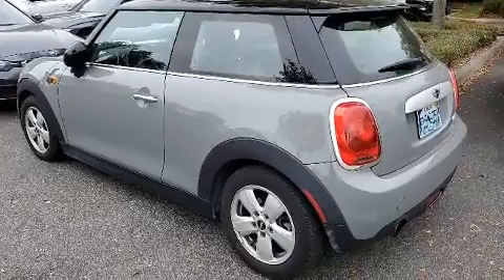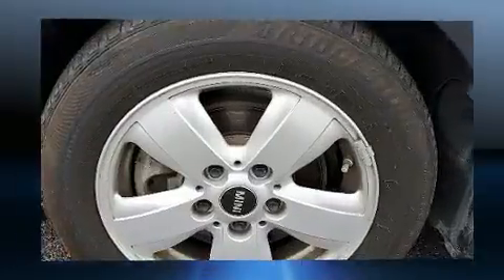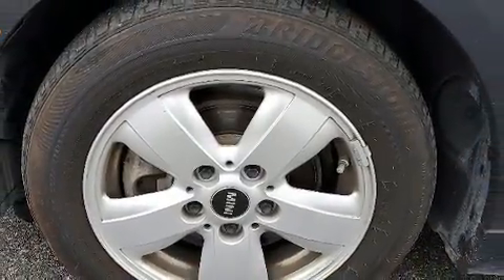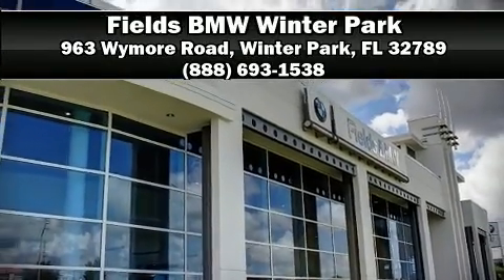2015 MINI Cooper Hardtop L in Winter Park, FL 32789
Sensibility and practicality define the 2015 MINI Hardtop. This 2 door, 4 passenger hatchback just recently passed the 50,000 mile mark! Performance and efficiency are both prioritized thanks to the efficient 3 cylinder engine, favoring both performance and efficiency. A turbocharger further enhances performance, while also preserving fuel economy. It distinguishes itself from the competition with features such as: 1-touch window functionality, a tachometer, a leather steering wheel, a trip computer, heated seats, front dual-zone air conditioning, and remote keyless entry. Storage solutions are integrated throughout the interior, demonstrating thoughtful attention to detail. Safety equipment has been integrated throughout, including: dual front impact airbags with occupant sensing airbag, front side impact airbags, traction control, brake assist, ignition disabling, and 4 wheel disc brakes with ABS. Electronic stability control ensures solid grip atop the road surface, no matter how challenging the driving conditions. A Carfax history report indicates just one previous owner. Our knowledgeable sales staff is available to answer any questions that you might have. They'll work with you to find the right vehicle at a price you can afford. Please don't hesitate to give us a call.